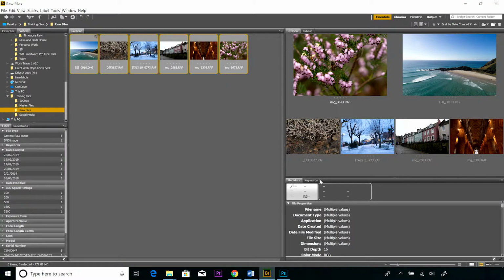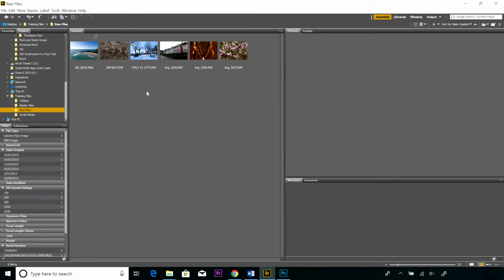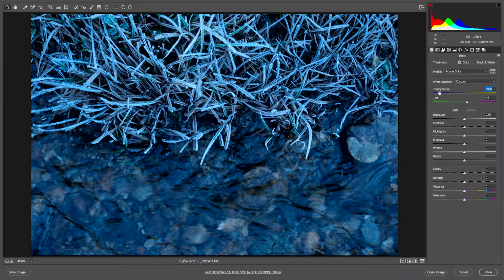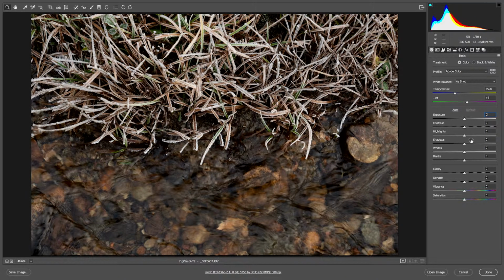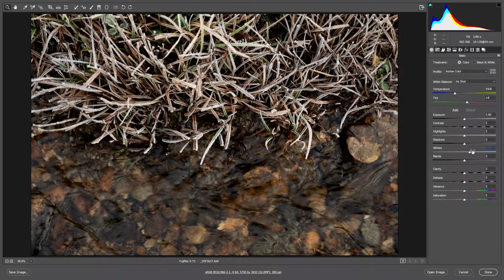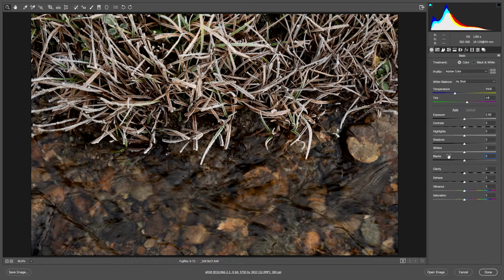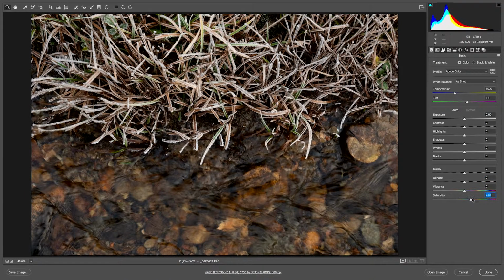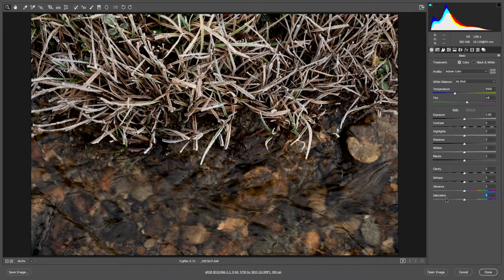Basic Editing Tools in Adobe Camera Raw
This video will show the basic tools for image adjustment in Adobe Camera Raw. While ACR has many more tools, this video will introduce you to some of the fundamentals.